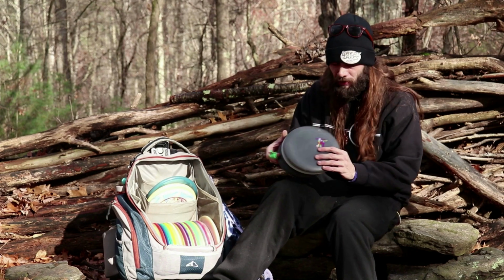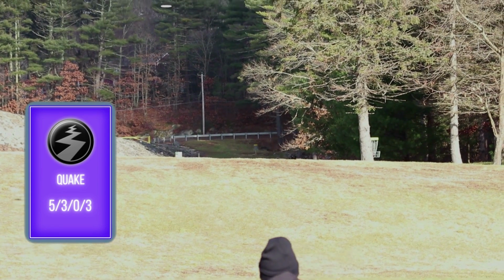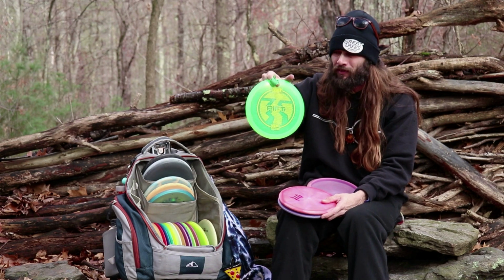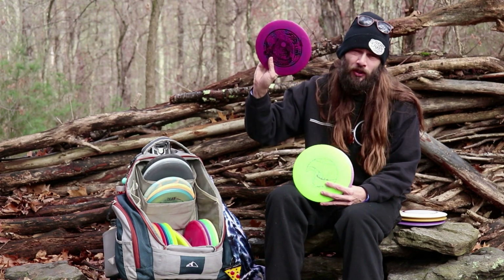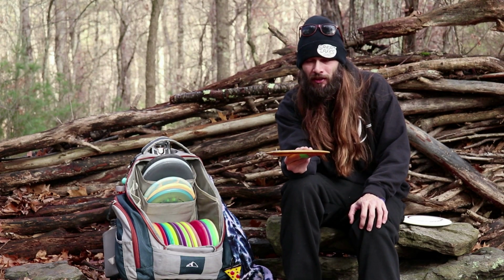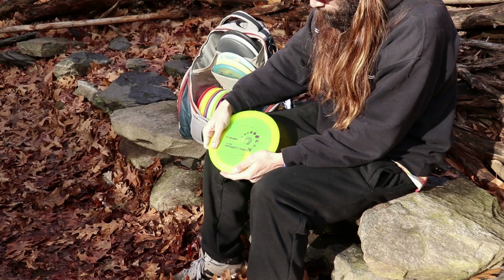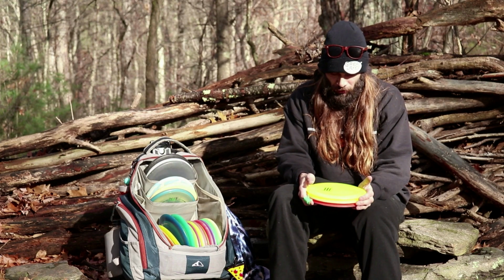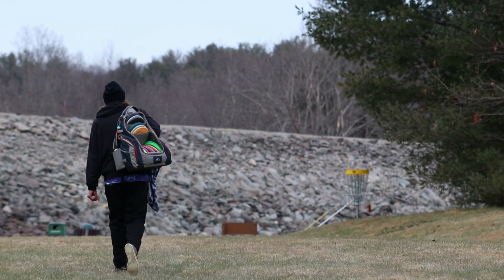2022 In The Bag with Trevor Harbolt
Check out what DGA discs I'll be throwing during the 2022 Disc Golf season!

Music Credit - Punch Deck - Maximalism

Video Editing - Alex Sakash (DGPM Group)